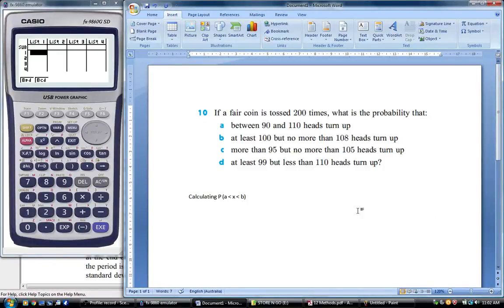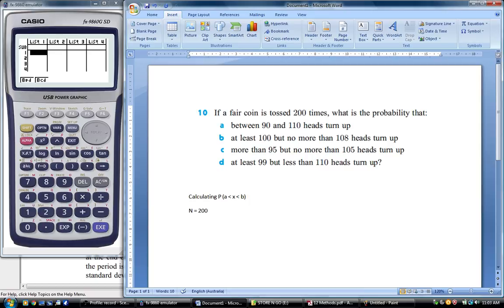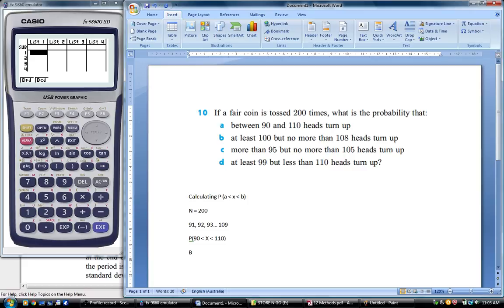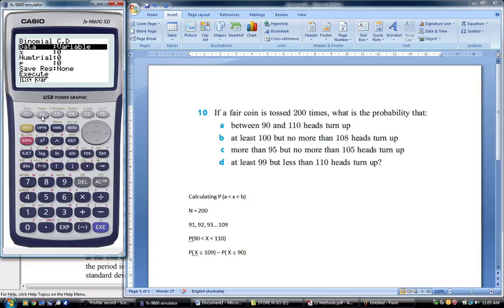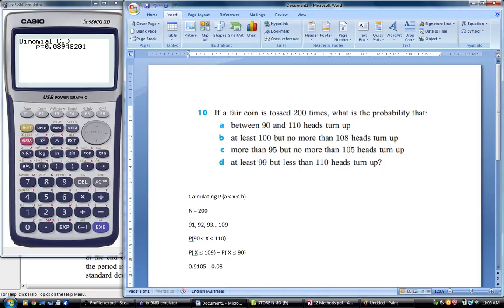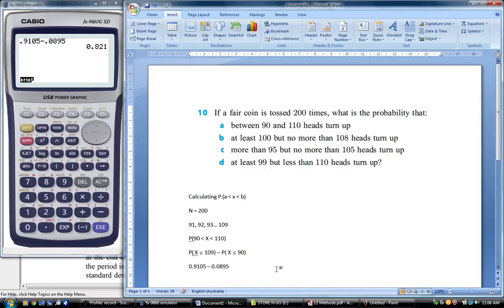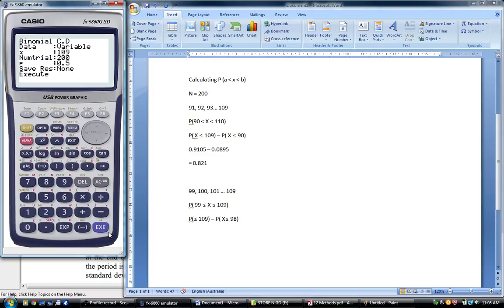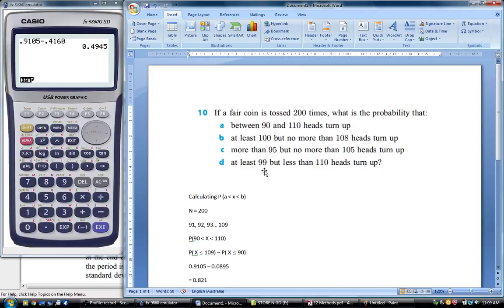Calculating P (a x b)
Calculating the probability that x lies between a and b using the Bcd Function